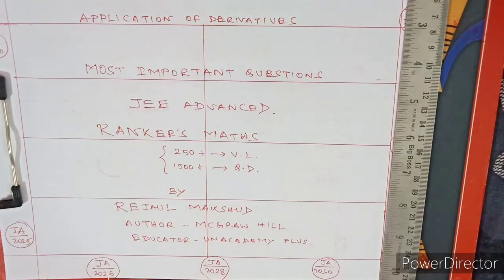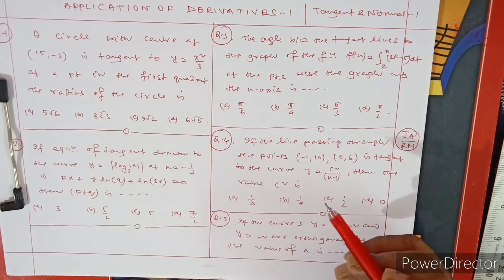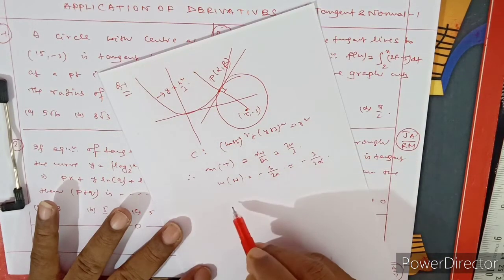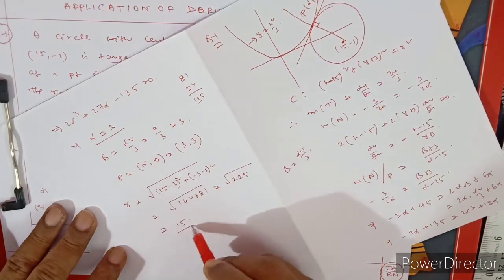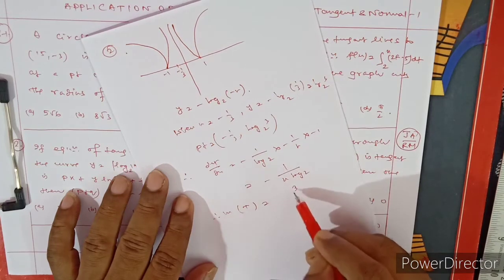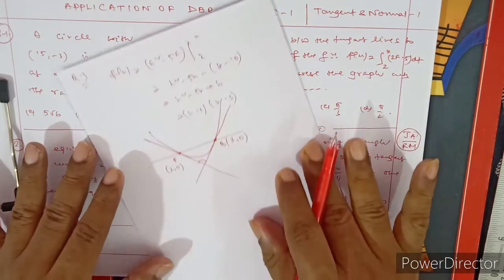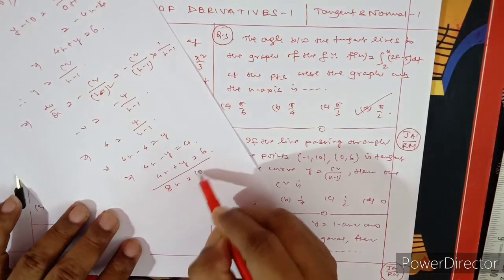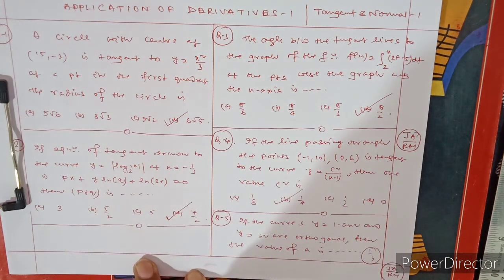JEE Advancd| Application of Derivatives-1| Tangents and Normals-1| Most important Questions| Rejaul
MOST IMPORTANT QUESTIONS ON Tangents and Normals  FOR JEE ADVANCED EXAM.

In this video , u will get 5 most important Questions, most Sample pattern Problems, most Expected questions from Tangents and Normals your forthcoming JEE Advanced Exam.

In this session, JEE Expert and Master Teacher Rejaul  sir, explains Tangents and Normals from Class 12 Maths for JEE Mains 2020 Maths. Learn the in and out of Limits JEE Maths basic concepts, tricks to solve JEE problems and questions entailed in JEE Main and JEE Advanced 2020 preparation.

Rejaul Sir enlightens you with JEE Main 2020 preparation strategy for Maths and how to revise crucial topics like Tangents and Normals concepts quickly and effectively.

Topics Covered

1. Most Important questions  for JEE Advanced,
2. Tangents and Normals  Questions,
3. Jee ADVANCED important questions ON Area,
4. Tangents and Normals from class 12,
5. Tangents and Normals  jee ADVANCED questions,
6. Jee ADVANCED  important questions,
7. Most Expected questions on Area for jee ADVANCED,
8. Tangents and Normals  jee ADVANCED,
9. Tangents and Normals problems for jee advanced,,
10. Jee ADVANCED Tangents and Normals questions,
11. Most important questions on Tangents and Normals for jee ADVANCED,
12. Most EXPECTED Problems on Tangents and Normals for jee ADVANCED,
13. SUPER Most SAMPLE PATTERN  Problems on Tangents and Normals for jee ADVANCED

Important Questions on Complex Number for JEE Mains | Bitsat | NDA

Important Questions on Sequence Series-I | JEE Mains | Bitsat | NDA

Important Questions on Sequence Series-II |JEE Mains | Bitsat | NDA

Important Questions on Binomial Theorem-I |JEE Mains | Bitsat | NDA

IMPORTANT QUESTIONS ON INDEFINITE & DEFINITE INTEGRAL-I FOR JEE MAINS|BITSAT|NDA

IMPORTANT QUESTIONS ON INDEFINITE & DEFINITE INTEGRAL-II FOR JEE MAINS|BITSAT|NDA

IMPORTANT QUESTIONS ON DIFFERENTIAL EQUATION FOR JEE MAINS | BITSAT|NDA

IMPORTANT QUESTIONS ON AREA UNDER THE CURVE-I FOR JEE MAINS | BITSAT|NDA

RACE TO IIT Subscription Benefits:

1. Learn from your favorite teacher
2. Dedicated DOUBT sessions
3. One Subscription, Unlimited Access
4. Real-time interaction with Teachers
5. You can ask doubts directly me.
6. Limited students
7. Download the videos & watch offline.
8. U can join my whatsapp group.